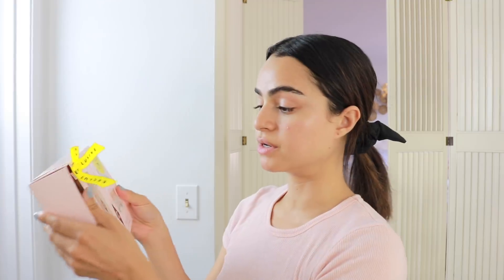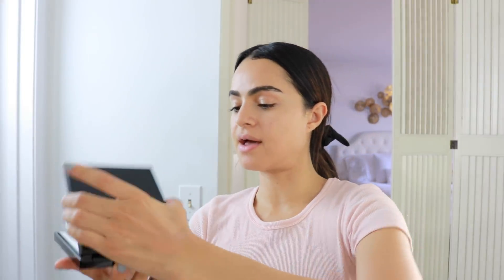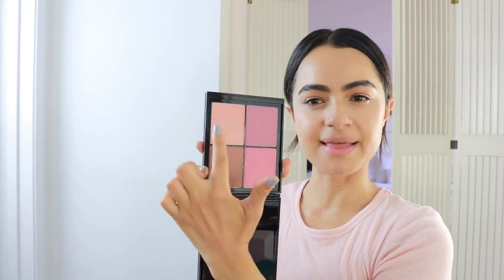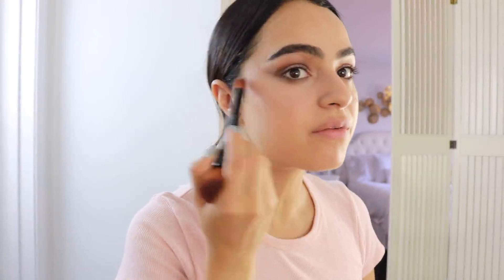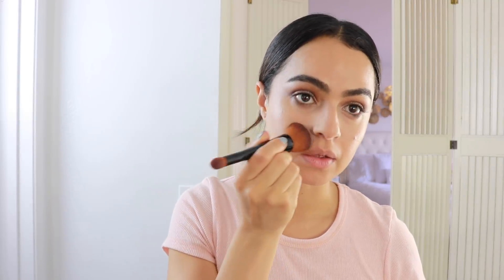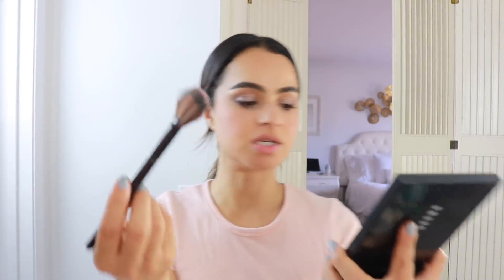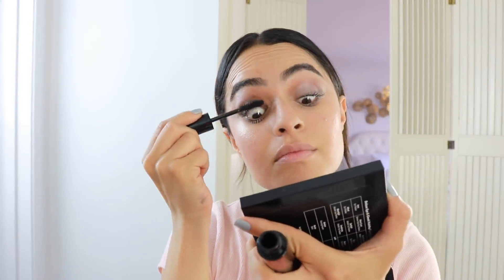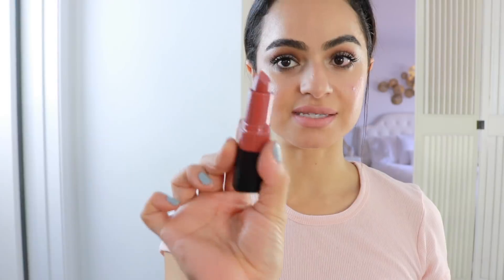GRWM: NORDSTROM ANNIVERSARY SALE BEAUTY HAUL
Nordstrom Anniversary Sale Beauty Haul and GRWM
In paid collaboration with Nordstrom.